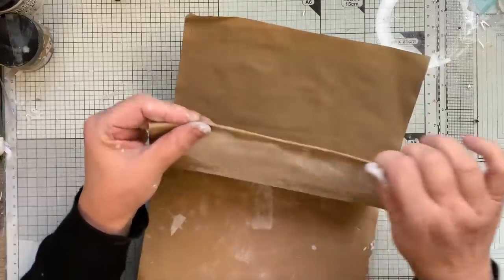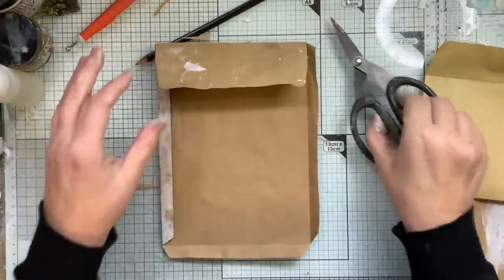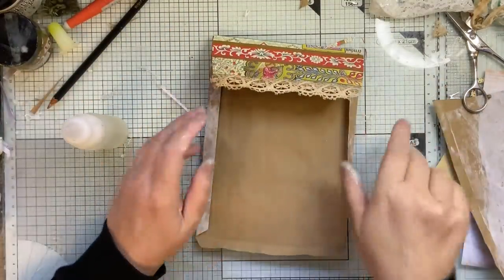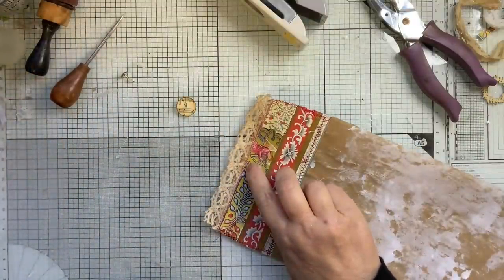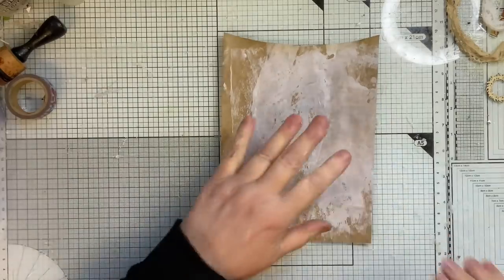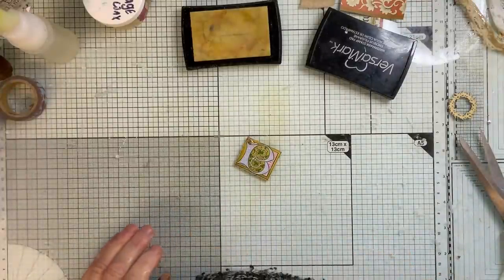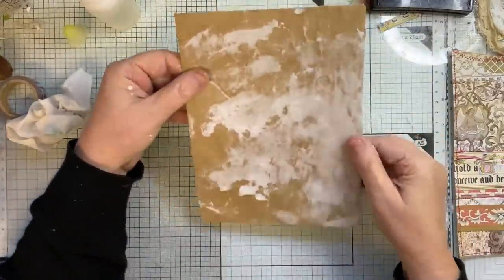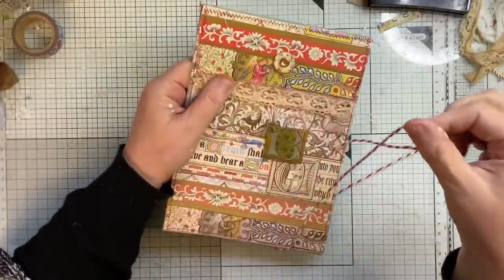Playing with the FACEBOOK FREEBIE.Xmas 2021. Large Policy Envelope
The kit I'm using is a facebook freebie on my group "Artymaze and friends" but can be purchased on Etsy for a minimal fee for those not on Facebook. It comprises of 11 pages 6 backing paper 2 large envelopes, 2 printable sheets of Jumbo Tags and 1 page of Toppers.